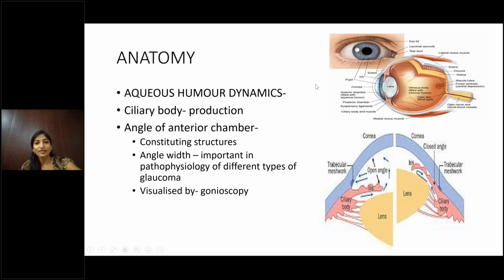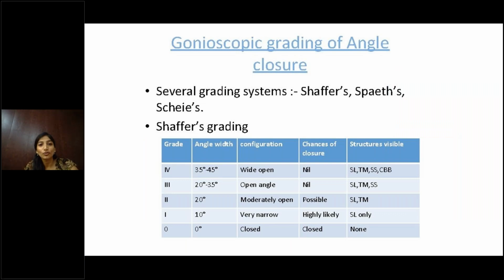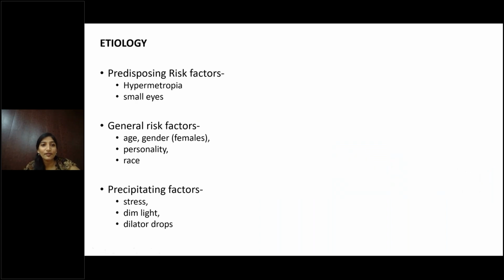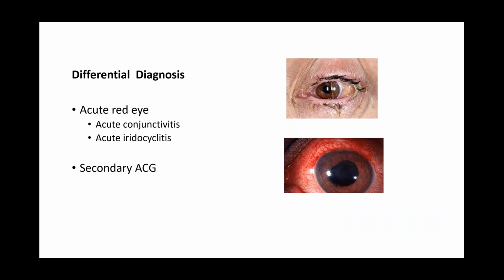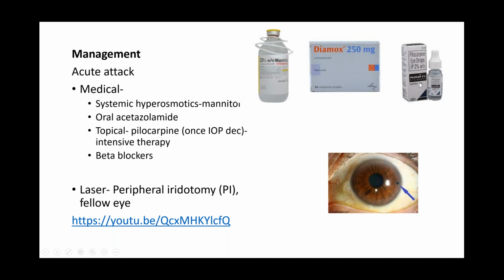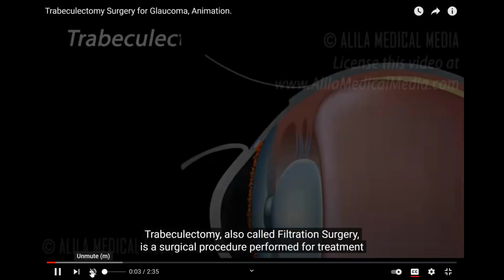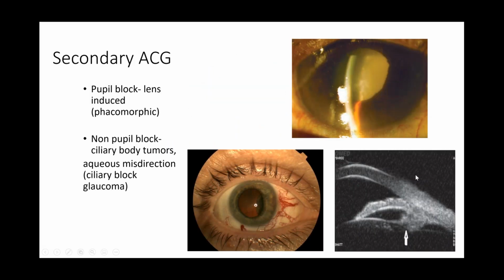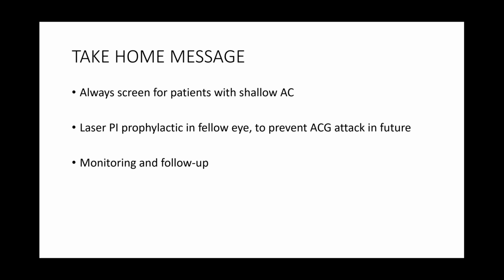ANGLE CLOSURE GLAUCOMA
Glaucoma is the result of damage to the optic nerve. As this nerve gradually deteriorates, blind spots develop in your visual field. For reasons that doctors don't fully understand, this nerve damage is usually related to increased pressure in the eye.

Elevated eye pressure is due to a buildup of a fluid (aqueous humor) that flows throughout the inside of your eye. This internal fluid normally drains out through a tissue called the trabecular meshwork at the angle where the iris and cornea meet. When fluid is overproduced or the drainage system doesn't work properly, the fluid can't flow out at its normal rate and eye pressure increases.

Glaucoma tends to run in families. In some people, scientists have identified genes related to high eye pressure and optic nerve damage.

Types of glaucoma include:

Open-angle glaucoma

Open-angle glaucoma is the most common form of the disease. The drainage angle formed by the cornea and iris remains open, but the trabecular meshwork is partially blocked. This causes pressure in the eye to gradually increase. This pressure damages the optic nerve. It happens so slowly that you may lose vision before you're even aware of a problem.

Angle-closure glaucoma, also called closed-angle glaucoma, occurs when the iris bulges forward to narrow or block the drainage angle formed by the cornea and iris. As a result, fluid can't circulate through the eye and pressure increases. Some people have narrow drainage angles, putting them at increased risk of angle-closure glaucoma.

Angle-closure glaucoma may occur suddenly (acute angle-closure glaucoma) or gradually (chronic angle-closure glaucoma). Acute angle-closure glaucoma is a medical emergency.

Normal-tension glaucoma

In normal-tension glaucoma, your optic nerve becomes damaged even though your eye pressure is within the normal range. No one knows the exact reason for this. You may have a sensitive optic nerve, or you may have less blood being supplied to your optic nerve. This limited blood flow could be caused by atherosclerosis — the buildup of fatty deposits (plaque) in the arteries — or other conditions that impair circulation.

Glaucoma in children

It's possible for infants and children to have glaucoma. It may be present from birth or develop in the first few years of life. The optic nerve damage may be caused by drainage blockages or an underlying medical condition.

Pigmentary glaucoma

In pigmentary glaucoma, pigment granules from your iris build up in the drainage channels, slowing or blocking fluid exiting your eye. Activities such as jogging sometimes stir up the pigment granules, depositing them on the trabecular meshwork and causing intermittent pressure elevations.

Risk factors

Because chronic forms of glaucoma can destroy vision before any signs or symptoms are apparent, be aware of these risk factors:

Having high internal eye pressure (intraocular pressure)

Being over age 60

Being black, Asian or Hispanic

Having a family history of glaucoma

Having certain medical conditions, such as diabetes, heart disease, high blood pressure and sickle cell anemia

Having corneas that are thin in the center

Being extremely nearsighted or farsighted

Having had an eye injury or certain types of eye surgery

Taking corticosteroid medications, especially eyedrops, for a long time

Prevention

These self-care steps can help you detect glaucoma in its early stages, which is important in preventing vision loss or slowing its progress.

Get regular dilated eye examinations. Regular comprehensive eye exams can help detect glaucoma in its early stages, before significant damage occurs. As a general rule, the American Academy of Ophthalmology recommends having a comprehensive eye exam every five to 10 years if you're under 40 years old; every two to four years if you're 40 to 54 years old; every one to three years if you're 55 to 64 years old; and every one to two years if you're older than 65. If you're at risk of glaucoma, you'll need more frequent screening. Ask your doctor to recommend the right screening schedule for you.

Know your family's eye health history. Glaucoma tends to run in families. If you're at increased risk, you may need more frequent screening.

Exercise safely. Regular, moderate exercise may help prevent glaucoma by reducing eye pressure. Talk with your doctor about an appropriate exercise program.

Take prescribed eyedrops regularly. Glaucoma eyedrops can significantly reduce the risk that high eye pressure will progress to glaucoma. To be effective, eyedrops prescribed by your doctor need to be used regularly even if you have no symptoms.

Wear eye protection. Serious eye injuries can lead to glaucoma. Wear eye protection when using power tools or playing high-speed racket sports in enclosed courts.